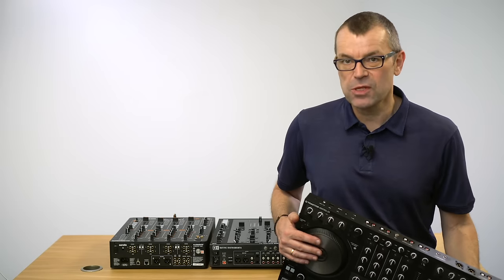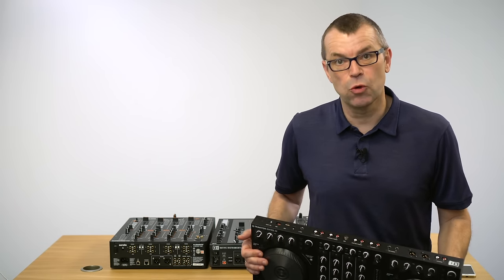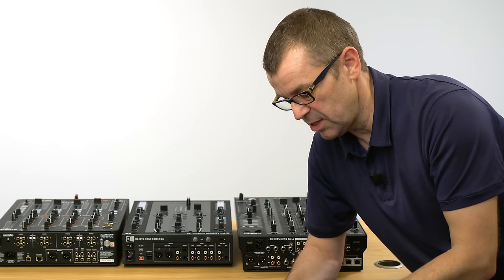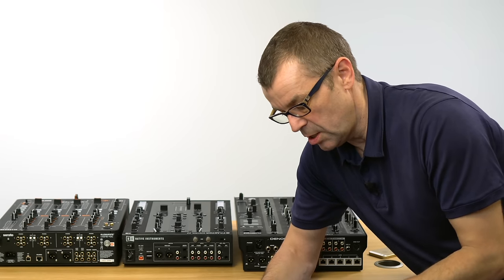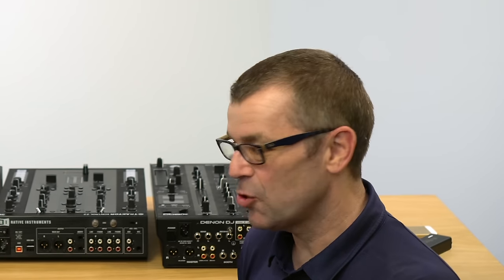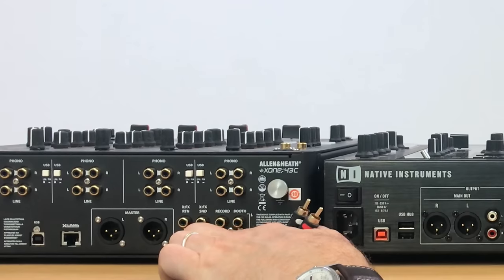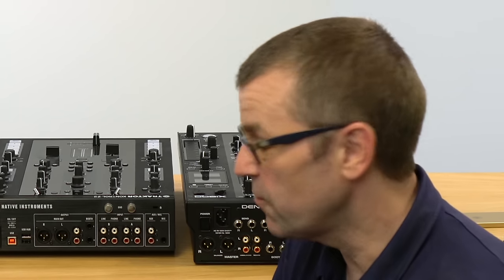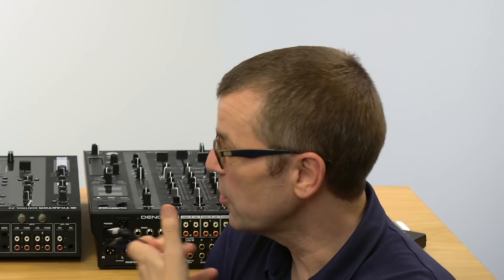How To Record Your Set From The Club’s Mixer - DJ Tips & Tricks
The easiest way to record your DJ set is hitting "record" in your DJ software. But sometimes, you want to record the entire evening, not just your set (or you're DJing with music from streaming sources, which means your record button on your software will be disabled).

In this video, I talk you through how it's done, and show you how to do it on a couple of club mixers - as well as an example of a mixer where you can't do this. (Note: nearly all DJ controllers DON'T have this option, either.)

Get the cables we mention in the video:
TRRS to TRS cable
TRS to RCA cable